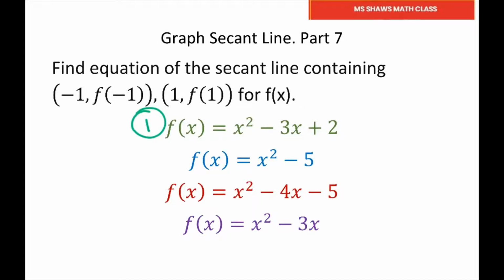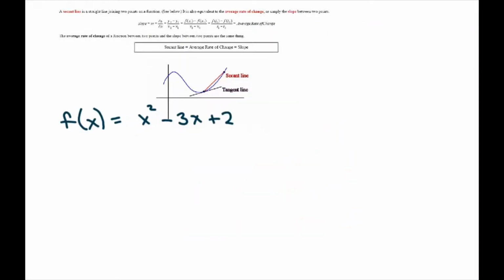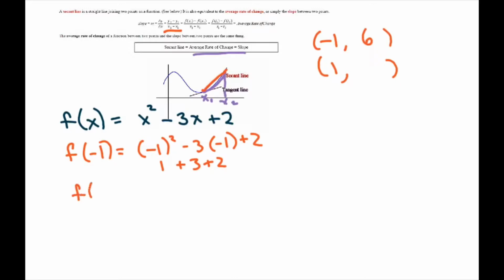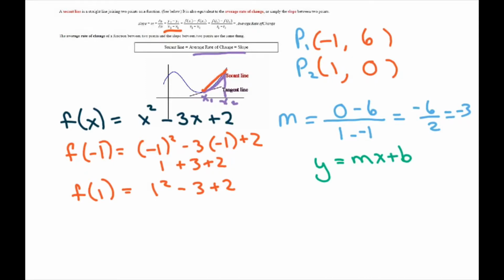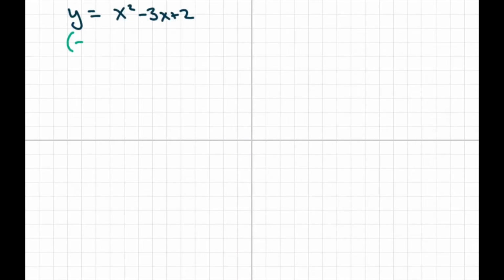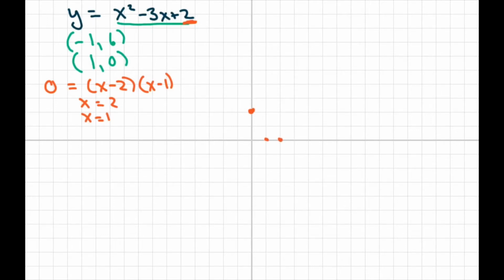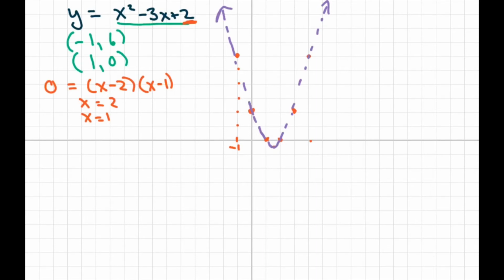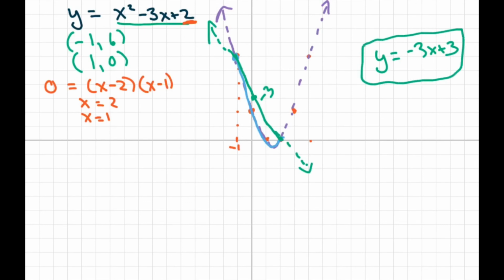Find The Equation Of The Secant Line. Graph The Secant Line And f(x). Part 7